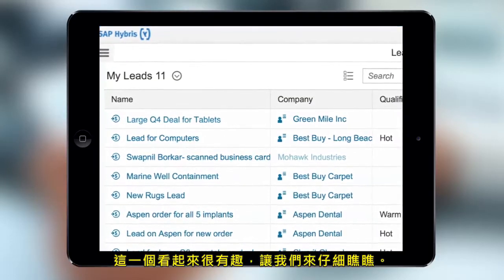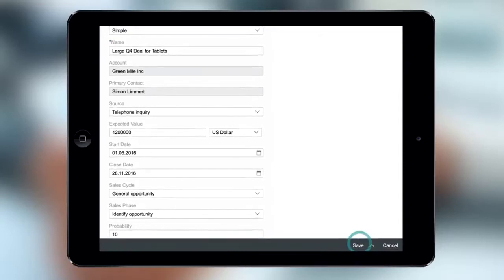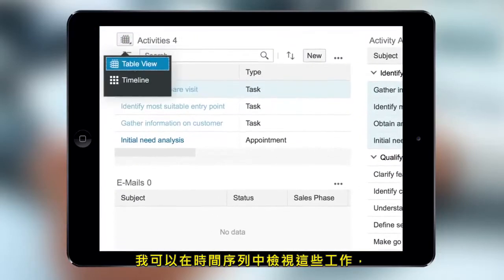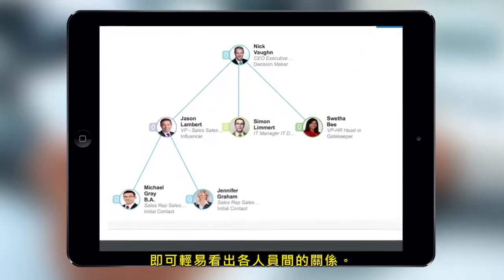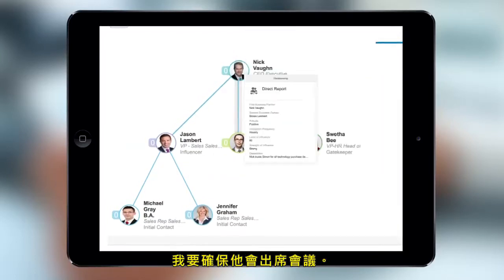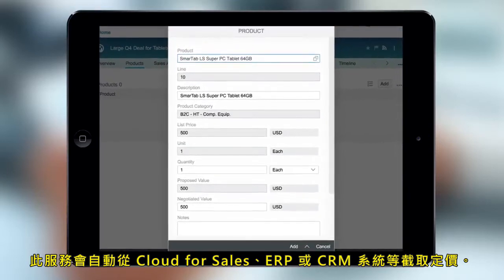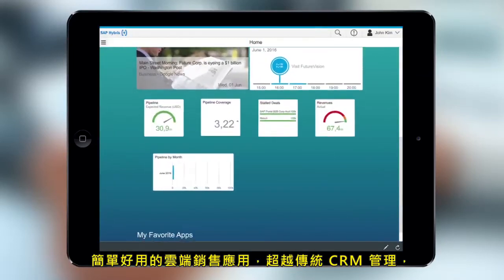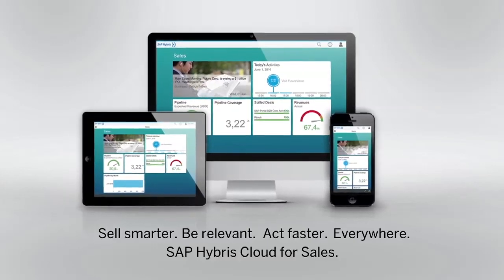「數位」業務員的一天 | SAP Sales Cloud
身為一位真正的「數位」業務員，一套簡單好用且隨時隨地可用的解決方案，是必備工具。透過與企業各部門無縫銜接的工具，展現更高的專業度，並透過整合 CRM，帶來具洞察的客戶資訊，協助找出潛在商機、增加銷售機會、回報工作進度。這才是企業應具備的數位業務員。SAP Sales Cloud 最大化業務生產力！

歡迎您直接與我們聯繫：
體驗 SAP C/4HANA，專為數位經濟時代打造的第四代記憶體式運算 CX 套件。此套件完美結合顧客資料、機器學習技術和微服務，力求與客戶的即時互動，強化企業既有的銷售、客服、行銷和電商等流程。SAP Sales Cloud 將銷售人力自動化，優化銷售業績管理與零售執行，簡化設置定價和報價，提供訂閱式計費．輕鬆管理銷售人員培訓與學習。